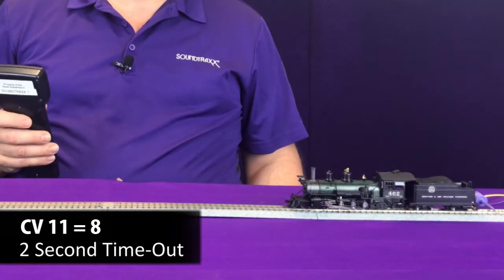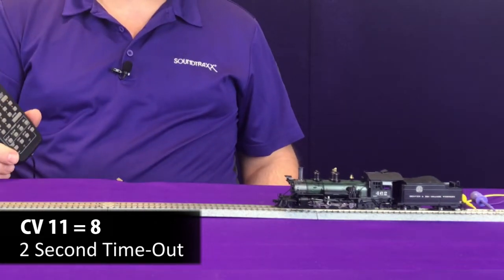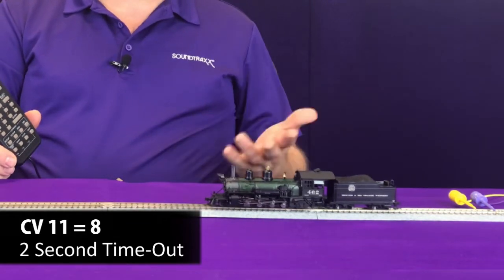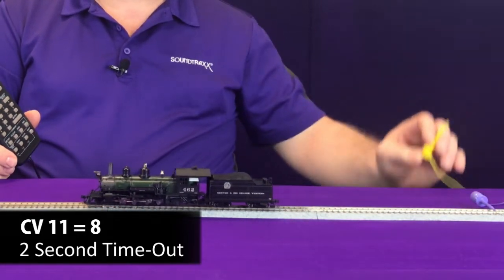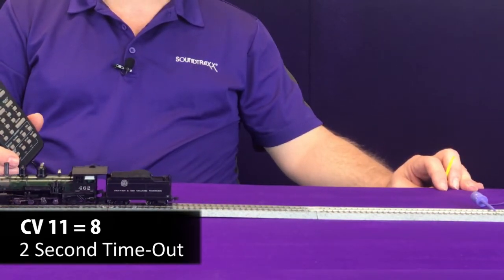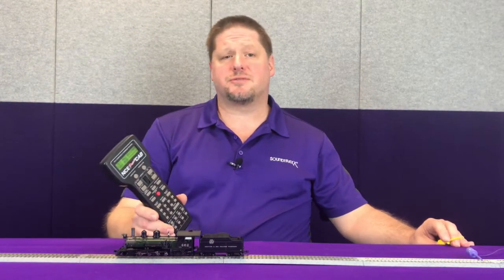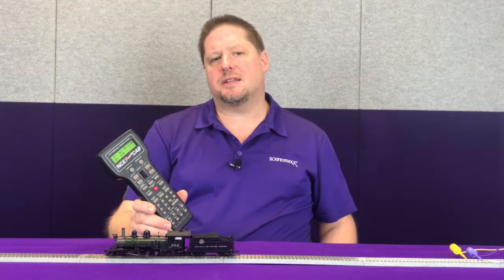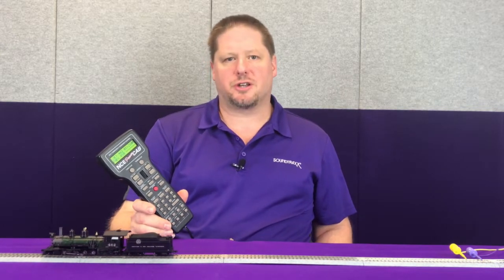You can override your CurrentKeeper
CurrentKeepers are awesome for keeping your train powered over dirty track, but sometimes you want your train to stop faster than the CurrentKeeper dies. Well, don't worry CV 11:  Packet Time-Out Value lets you control how long the CurrentKeeper will keep your train going. Watch as George explains how this works!